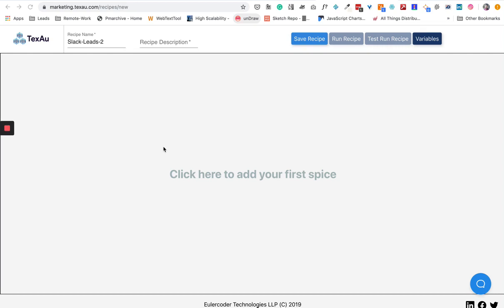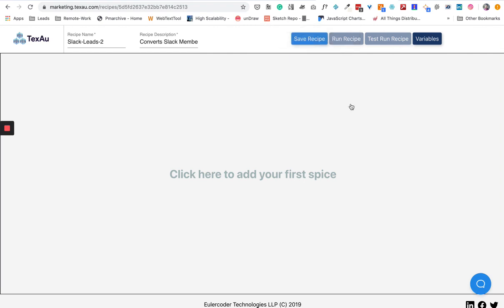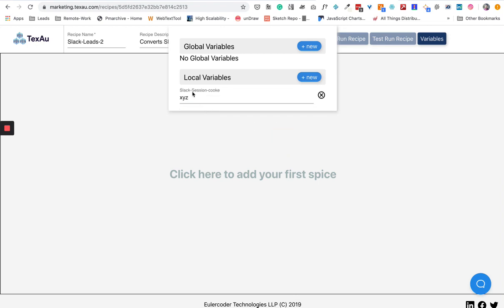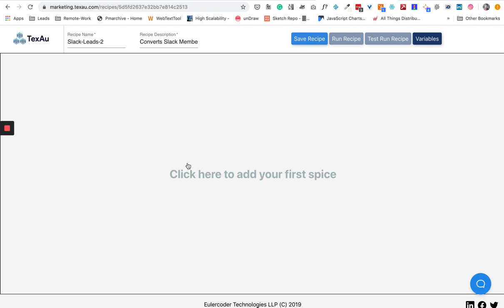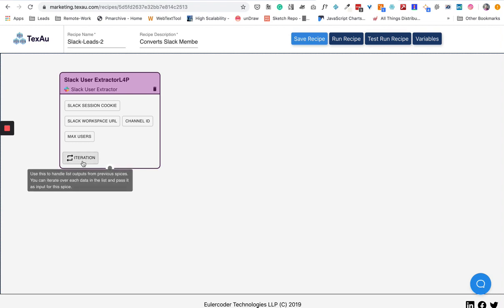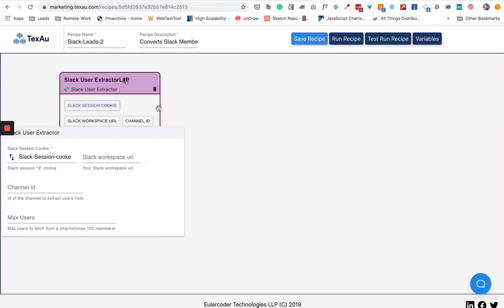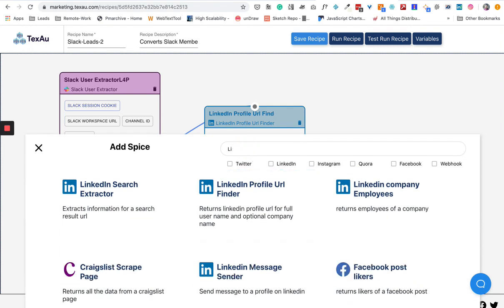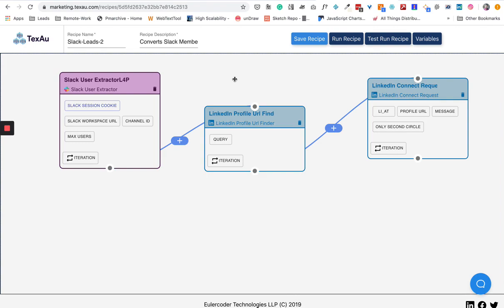Recipes Overview -- TexAu, Automate your lead generation | See what TexAu Recipes are all abou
TexAu Recipes provide an easy way to automate your many works and build powerful lead generation pipelines.

Using TexAu Recipes you can connect multiple platforms together and automate your work. which will take hours if done manually.

- What is a Recipe
- What are the variables
- Different buttons on the topbar and their meaning.

If you liked this video and want to use our platform, Join our beta program

Follow us on different social media channels to get the latest updates.